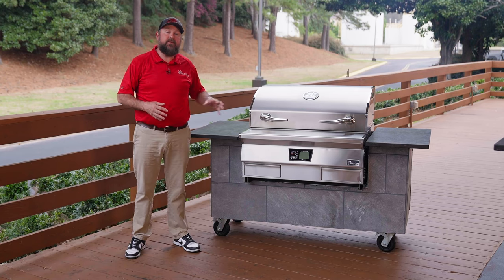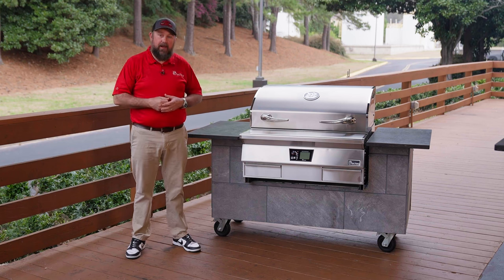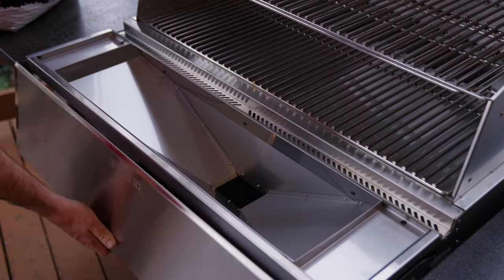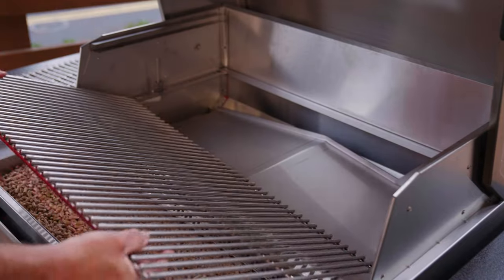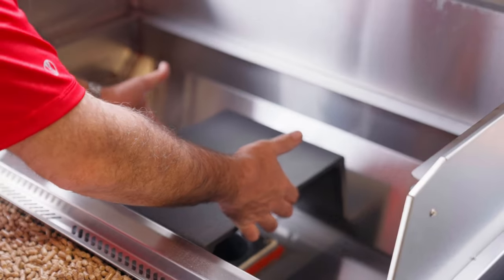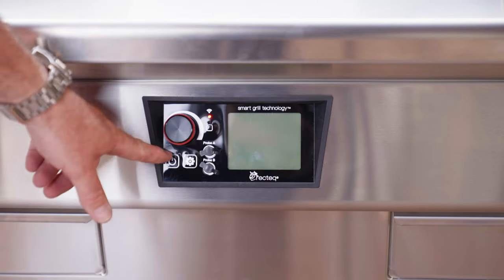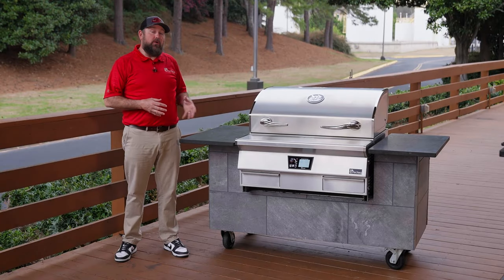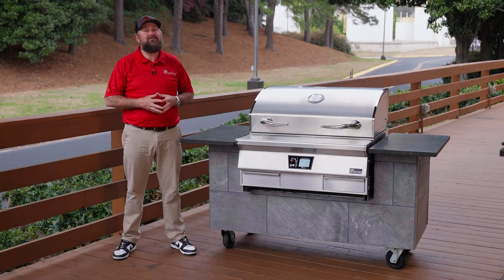E-Series Built-In 1300 Burn In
Congrats on your brand new E-Series Built-In 1300! Now that your outdoor kitchen has been upgraded with this showpiece of a built-in grill, it’s time to perform a quick Burn In to get it ready to roll. Follow these simple instructions to set yourself up for success with the recteq E-Series Built-In 1300!